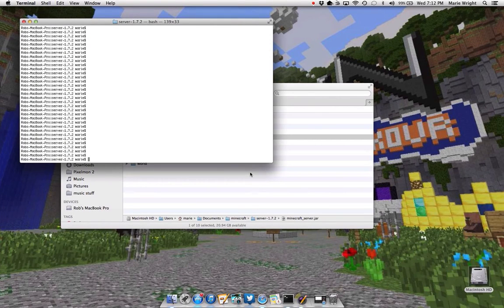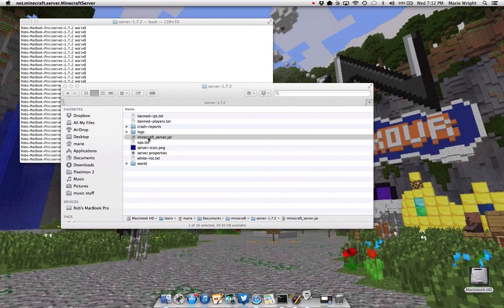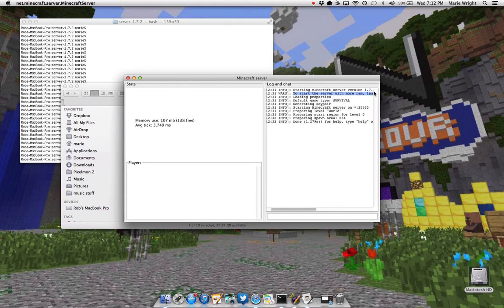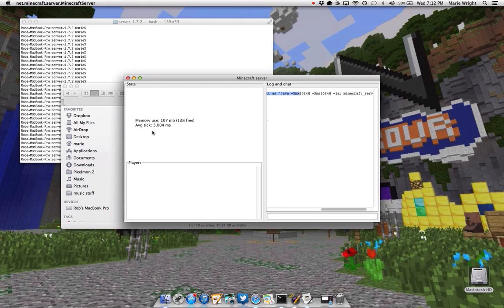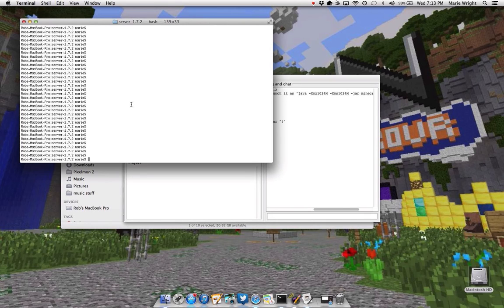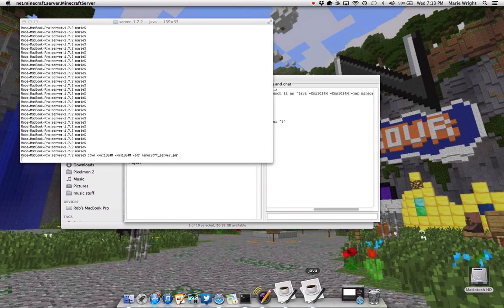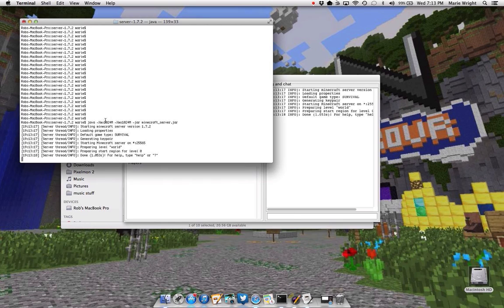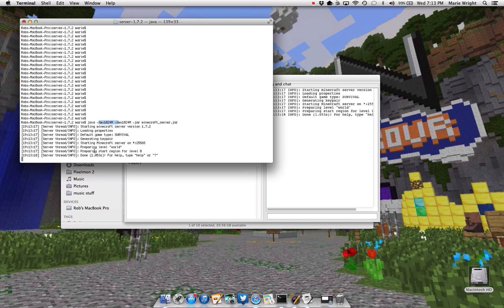How to prevent your Minecraft server from crashing by adding RAM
To launch your server with more RAM
1 - Open Terminal (sorry Mac only)
2 - Change directory to your server directory. For example, "cd minecraft/server"
3 - Run: "java -Xmx1024M -Xms1024M -jar minecraft_server.jar"
     This allocates 1024MB (or 1 GB) to your running server.
4 - For more information on the -Xmx and -Xms options, run "java -X help"